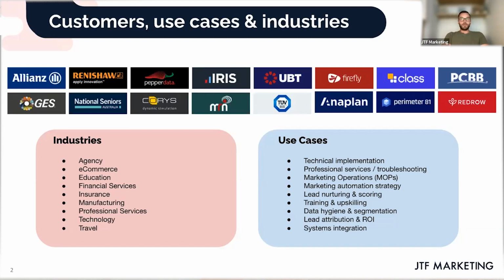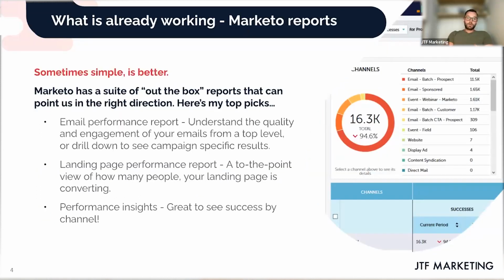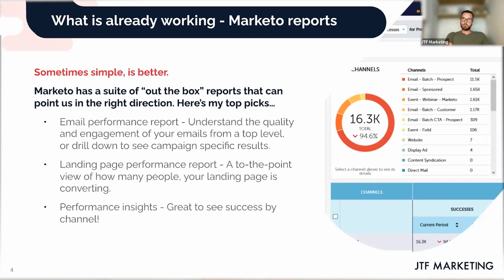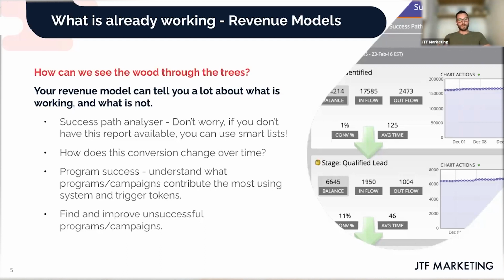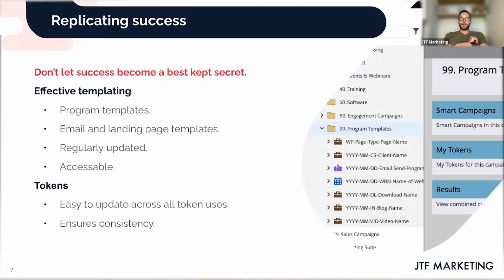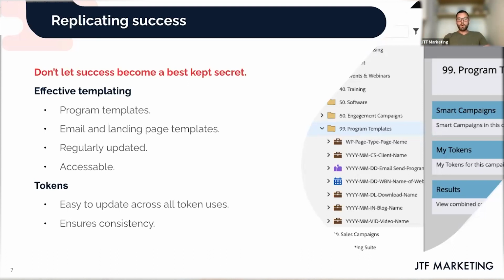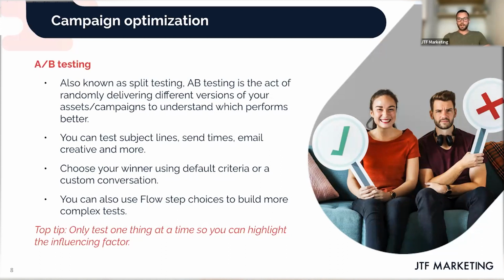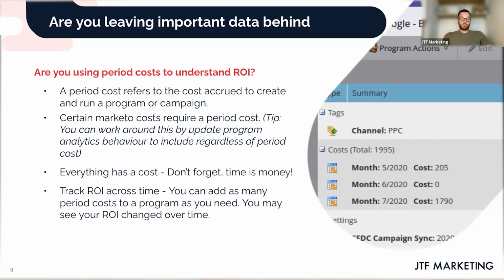Do More With Less: Data-Driven Optimisation for Marketo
Looking to boost your revenue with Marketo? Take advantage of successful tactics, track their effectiveness, and accelerate sales. You can transform your Marketo approach and make informed decisions by analysing your data.

*Chapters:*

00:00  -   Welcome
00:40  -   Customers, use cases & Industries
01:49  -   What we'll cover
03:57  -   What is already working - Marketo reports
07:26  -   What is already working - Revenue Models
10:12  -   A quick demo...
12:54  -   Replicating success
15:57  -   Campaign optimization
19:12  -   Are you leaving important data behind
22:06  -   Your Reporting Success Handbook
22:56  -   Get a free Marketo Engage audit
23:32  -   How can we help you?
23:50  -   Cut advertising costs with Adbridge